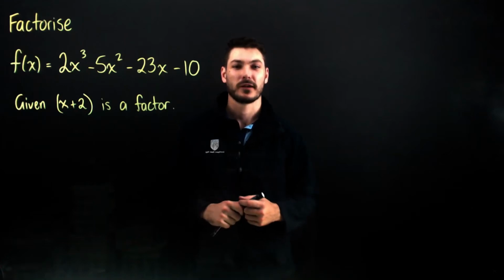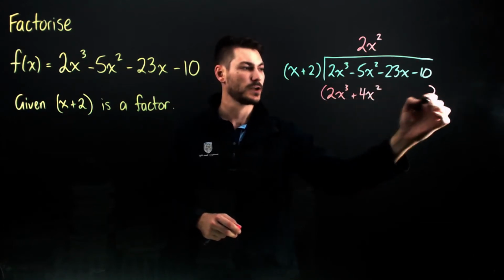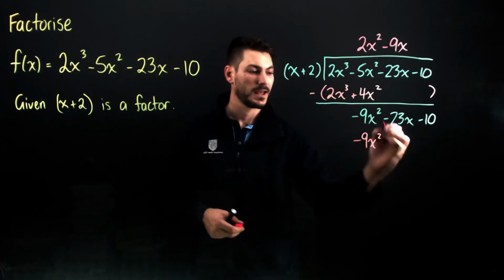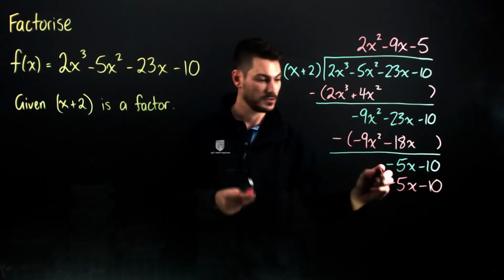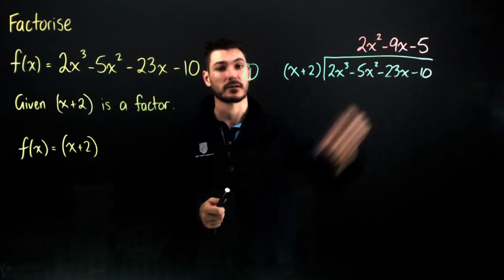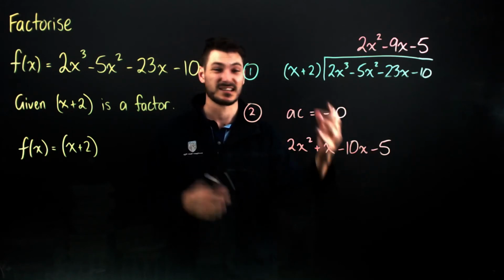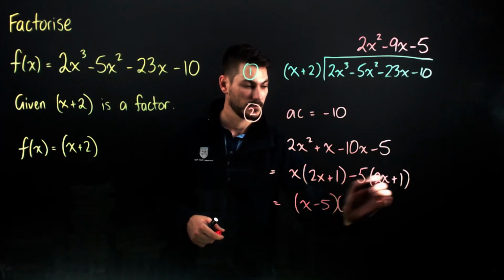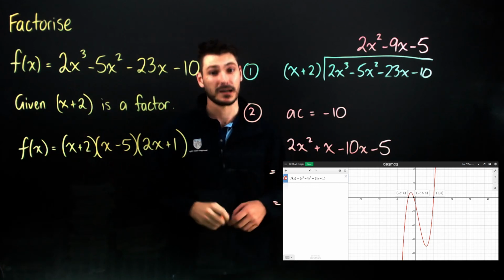How to FACTORISE a CUBIC polynomial